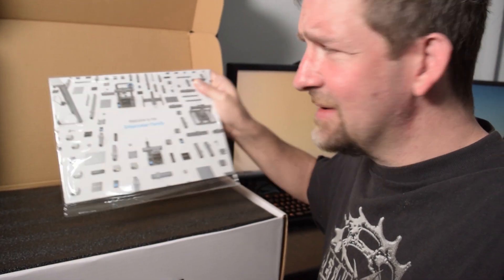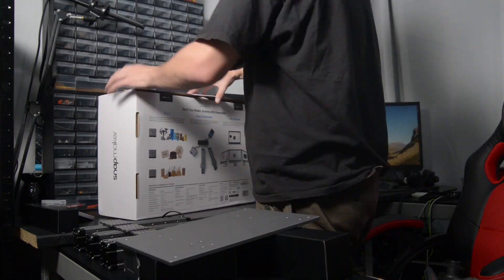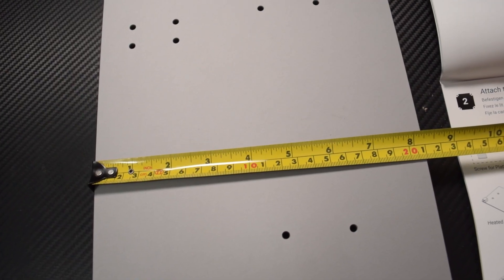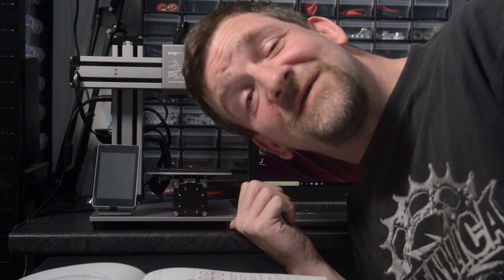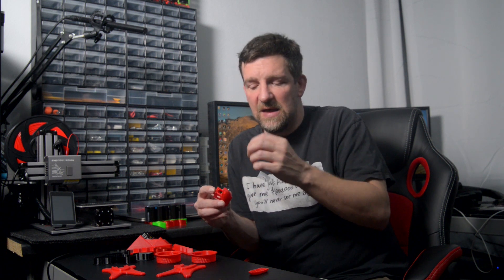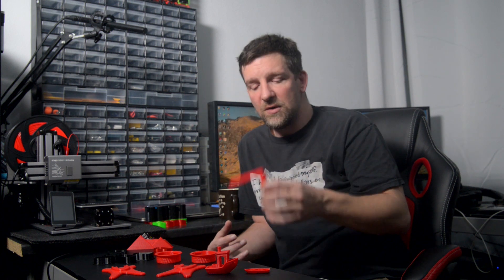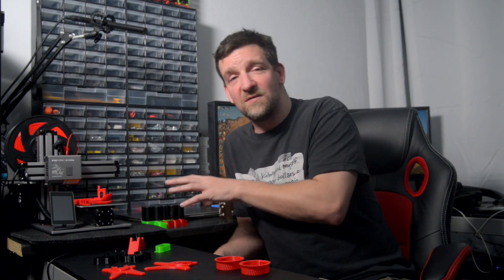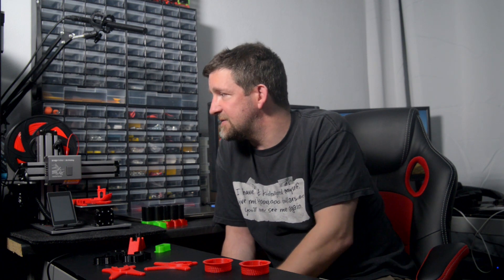Snapmaker unboxing and first prints - 3-in-1 3D printer, CNC & laser engraver - Part 1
I was sent the Snapmaker 3-in-1 3D printer, laser engraver and CNC to see what I thought of it, and how it might be useful for photographers. So, in this video, I build it up and do a few prints to see how well it handles as a 3D printer.

So, this video is the unboxing and first prints made with it. Within half an hour of taking the components out of the box, I was up and running, printing my first model. I was totally blown away after the hassle I've had in the past with my CTC 3D printers.

Naturally, the first print was a Benchy, just to see how well it handled out of the box with the software defaults, which actually went very well. I didn't realise at the time, but I'd told it to print at its fastest draft setting, too.

Here are the models shown in the video...